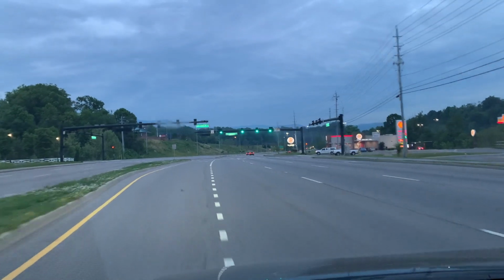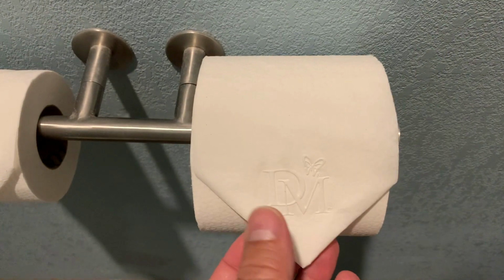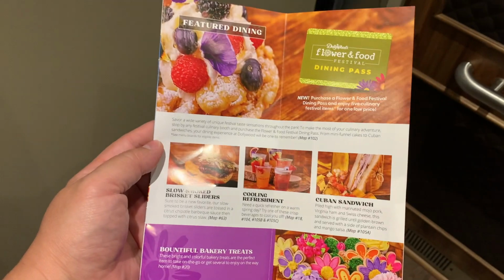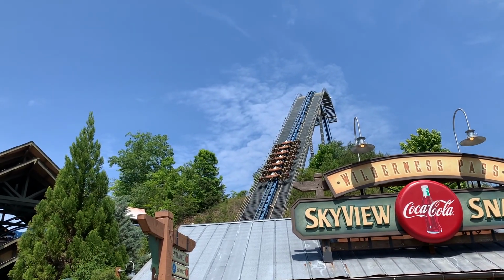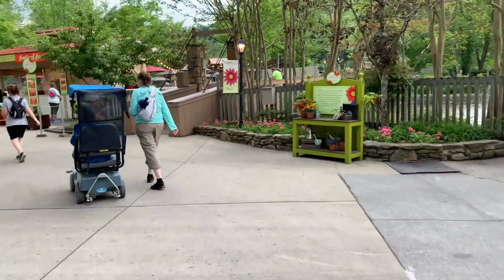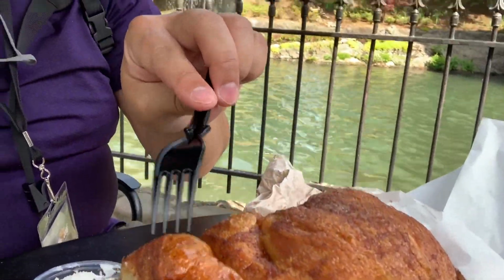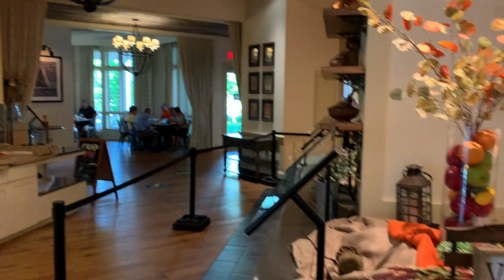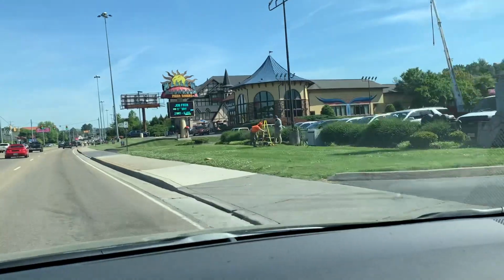Dollywood May 19th 2021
Dollywood. I thought it wasn't real. It is and it has some of the best theme park food I've experienced. The park is very nice and the rides fit all ages. It's worth a trip to Pigeon Forge. TN.